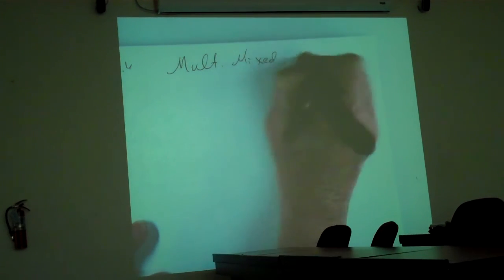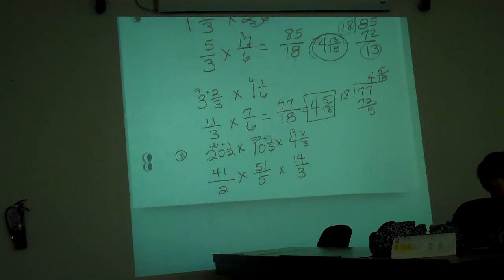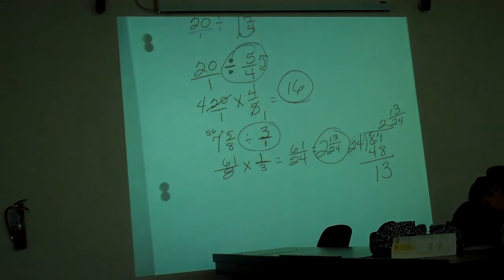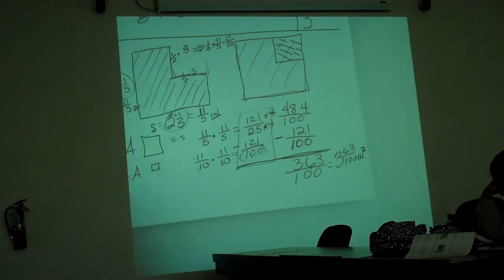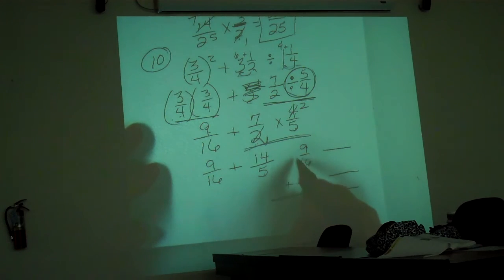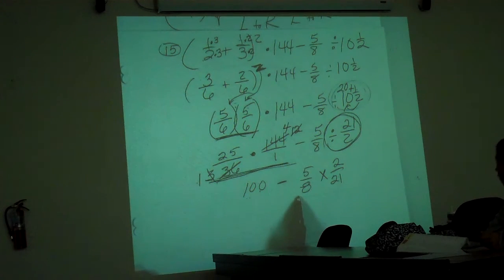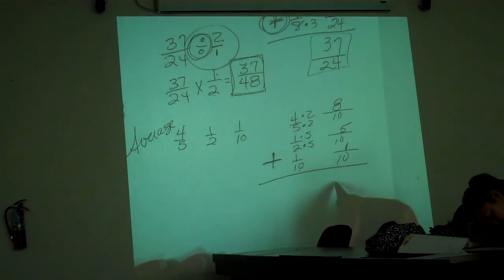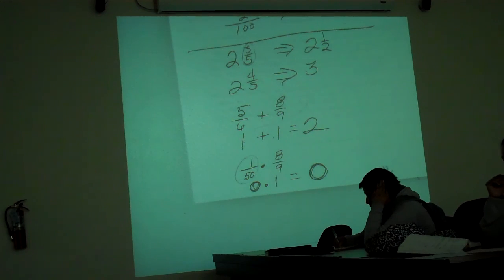CCDM103 3.6-3.7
Multiplying and Dividing Mixed numbers, Order of Operations, Estimation